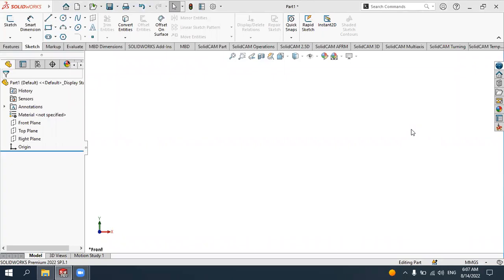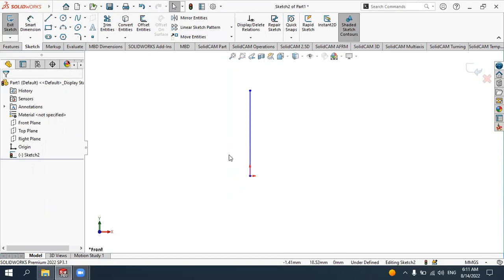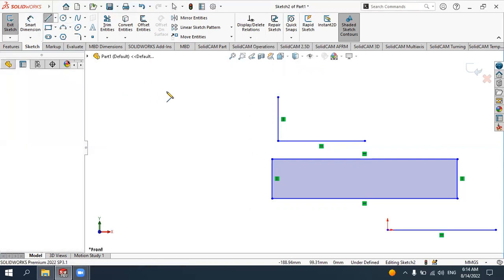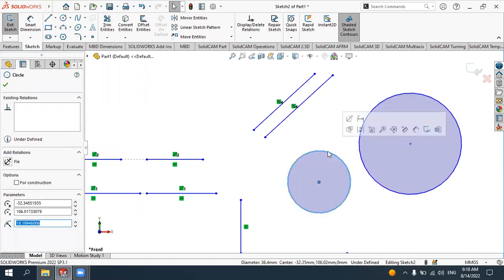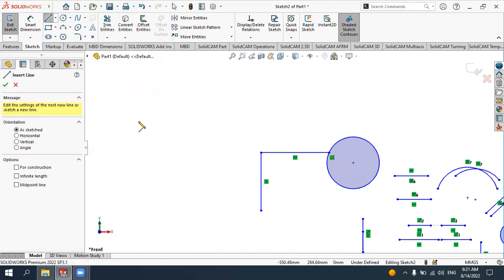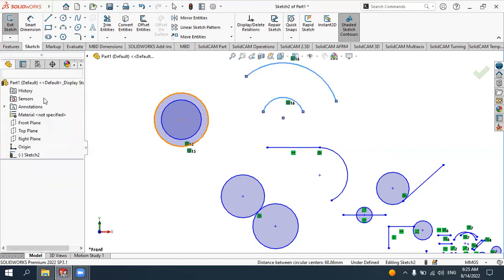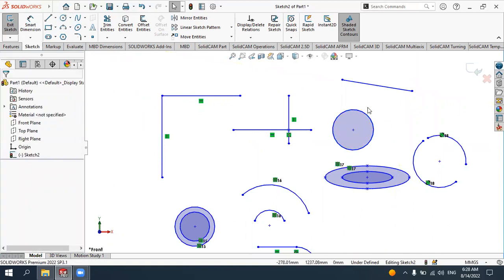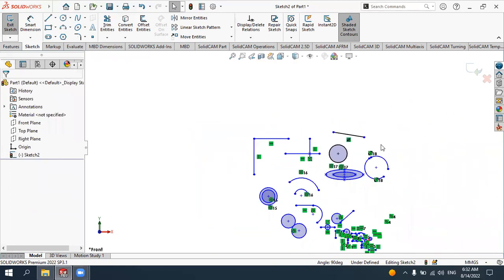Solidworks: (English) DAY_12: Geometric relations